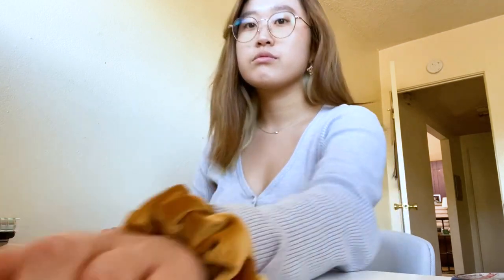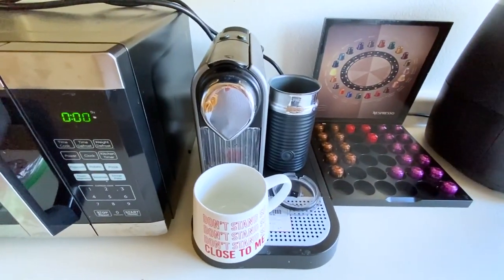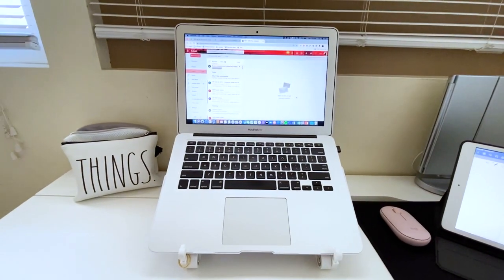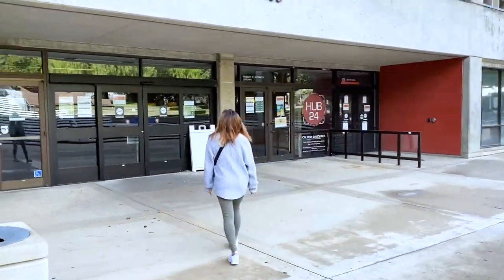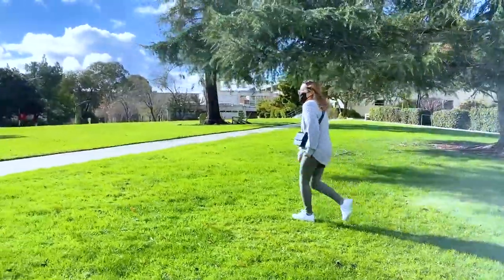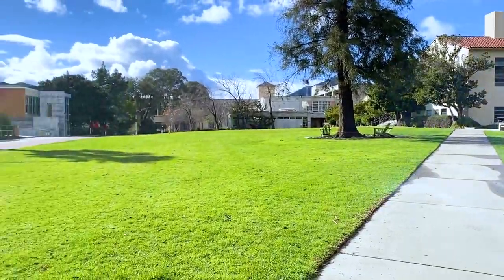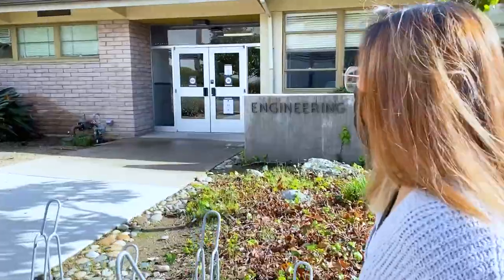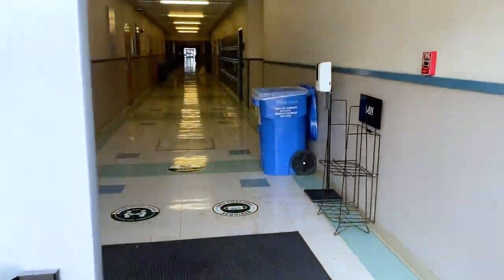A day in the life of a student at Cal Poly San Luis Obispo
Sally, a sophomore from Cal Poly San Luis Obispo, shows up what she does as a student at her university.

Other videos you might find useful:
A Day In The Life | West Chester University

We’re here to help! Contact Pearson Technical Support